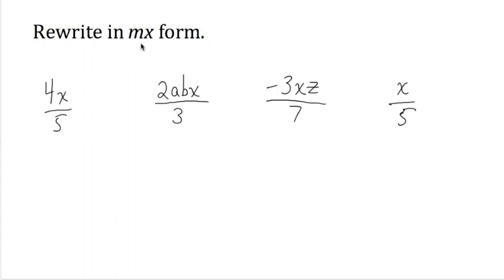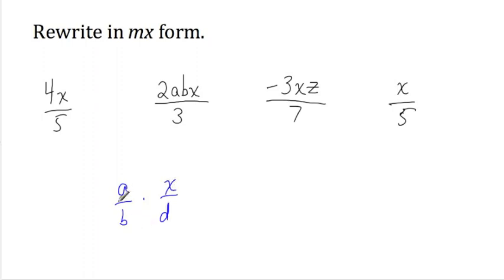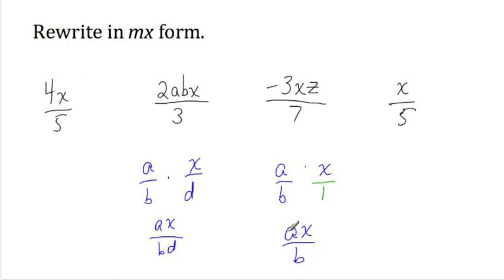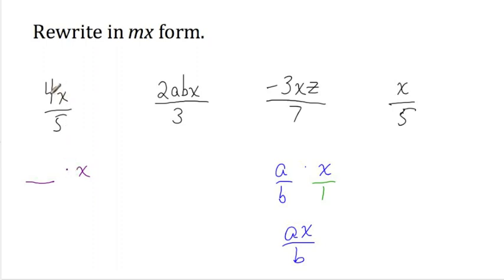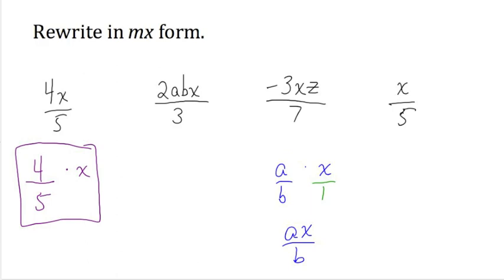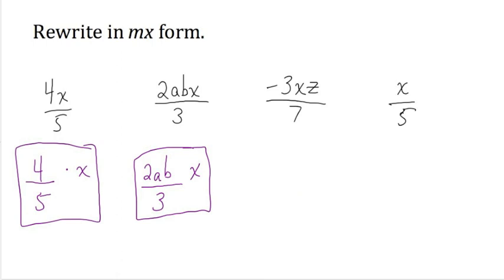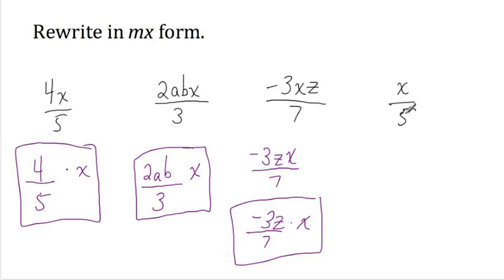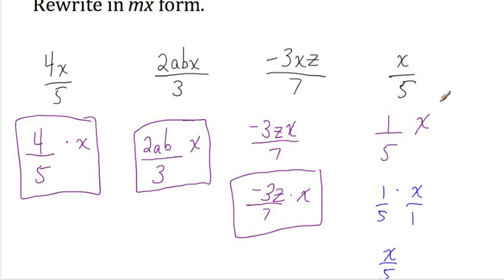Rewriting Expressions With Coefficients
This video shows how to rewrite an expression where x is the numerator of a fraction so that x is no longer in the fraction, causing x to have a coefficient.  This can be helpful when solving equations or when graphing linear equations.